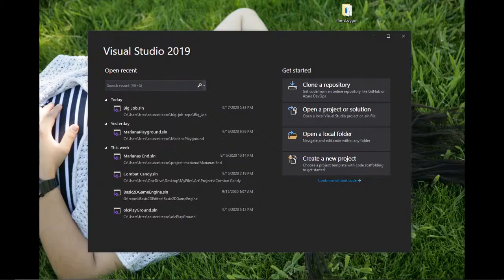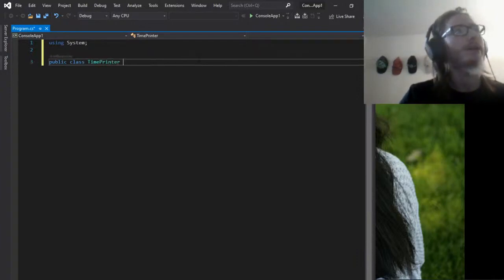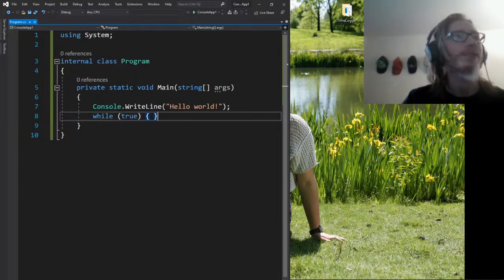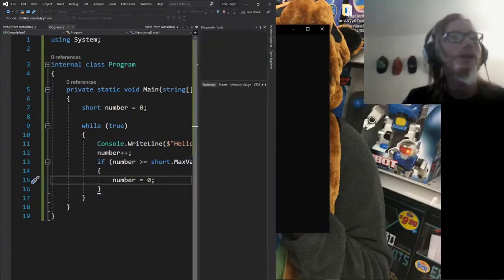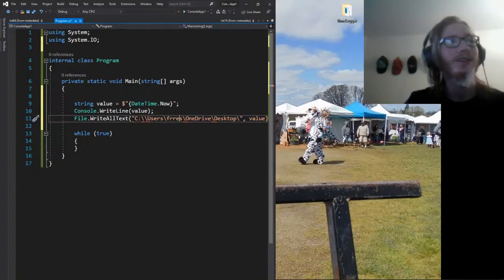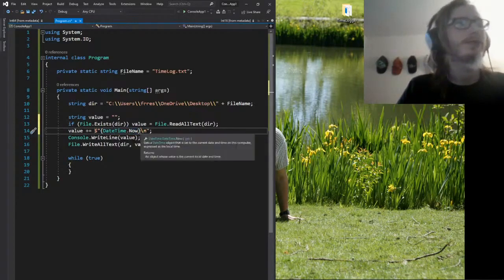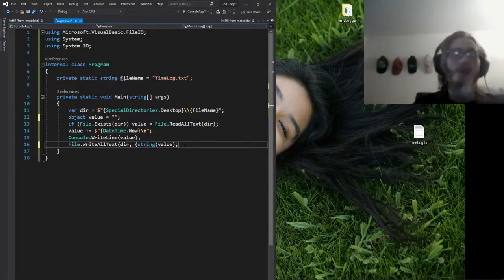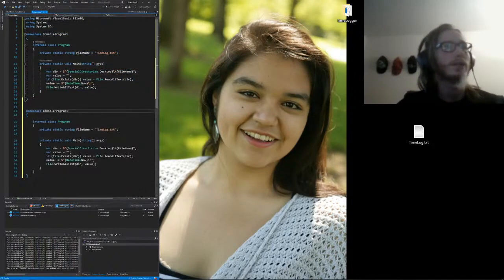Introduction to C# Live—rebroadcast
This is an older video I broadcasted to test Youtube's Live features. I try to summarize many of C-Sharps main features, however it's all in 40 minutes so set your expectations low.